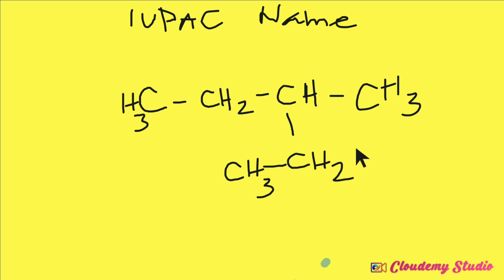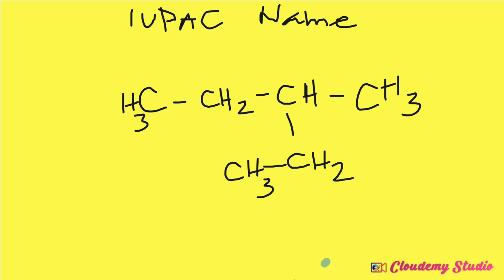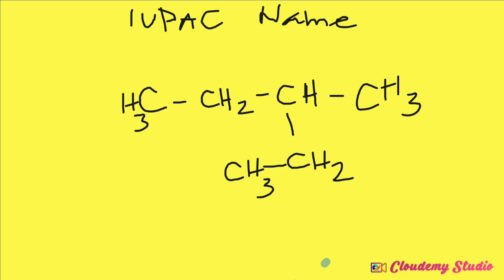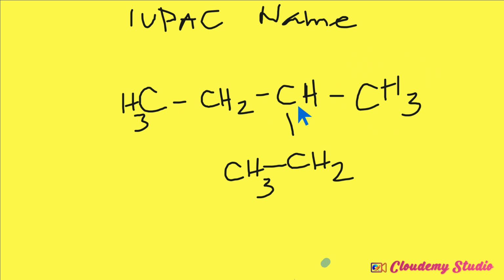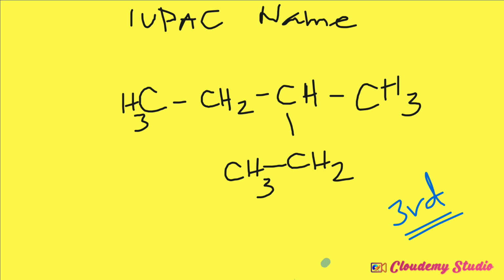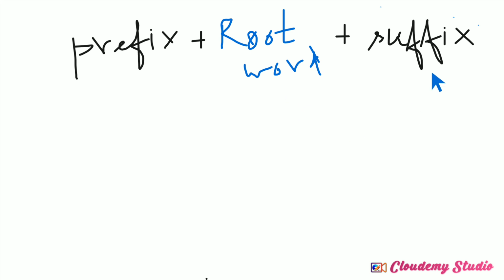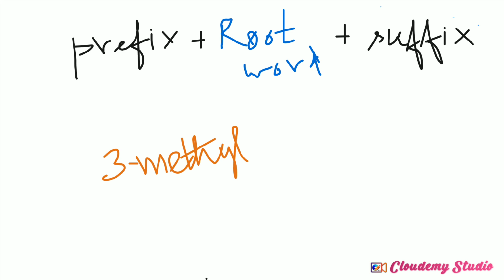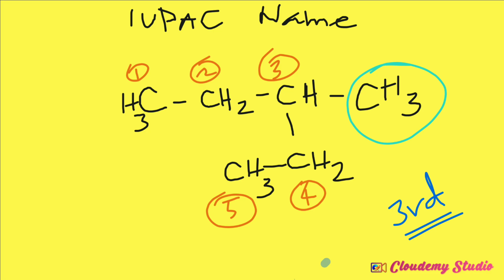How to Write IUPAC Name 3-methylpentane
This video explains how to write IUPAC Names for the Hydrocarbons.

Steps Involved:

1.      Identify the Main chain

2.      Number the C - atoms in the Main chain

3.      Write the name as follows

          prefix + Root word + suffix

Prefix - denotes the substituents - location & name

Suffix - denotes the TYPE of BOND between C - atoms.